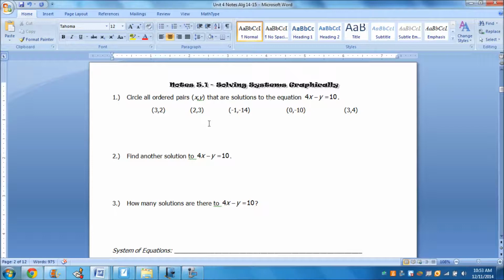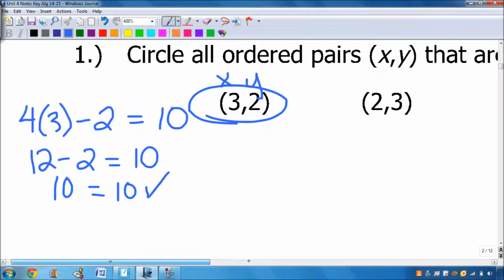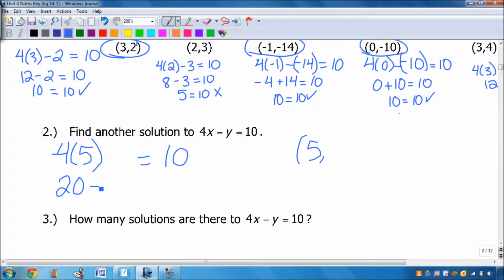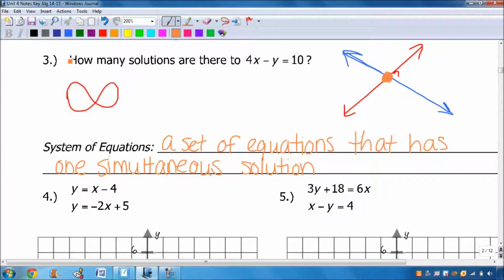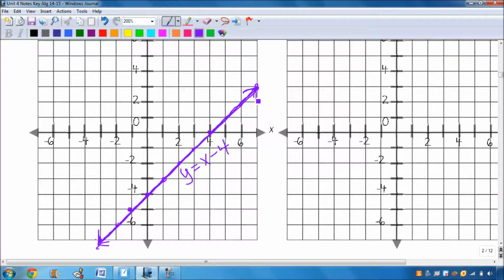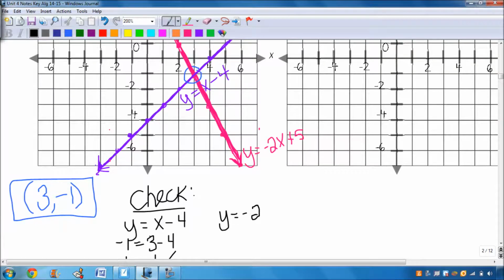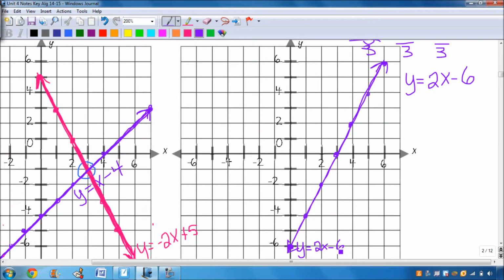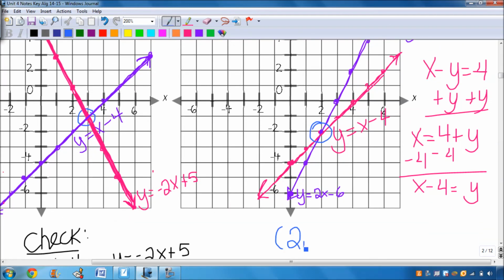Video #5.1 - Solving Systems by Graphing